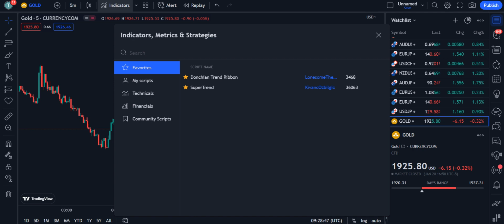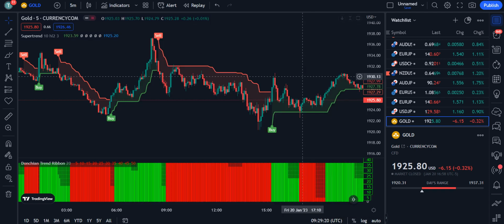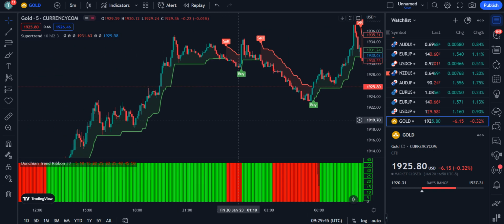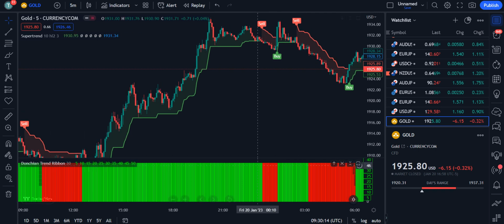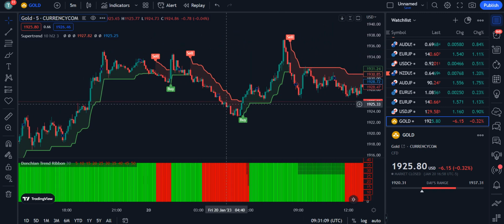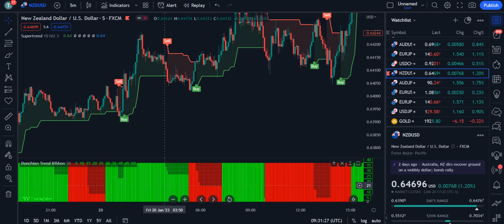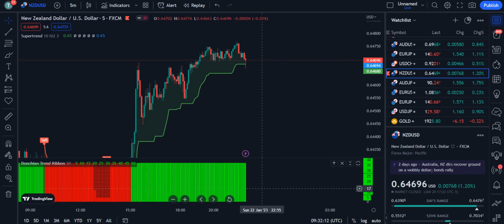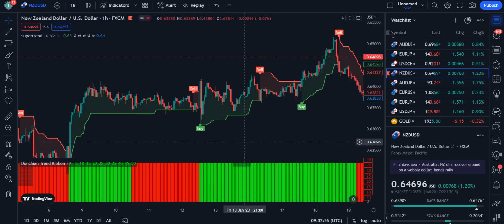The Most Accurate Buy Sell Zones Signal Indicator | 100% Profitable Trading Strategy On Tradingview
In this video I have discussed about the BUY SELL zones signal indicator that gives us profitable trading strategy which is equally good for all times frames. This strategy can be used for the Forex, Crypto and Stock market.